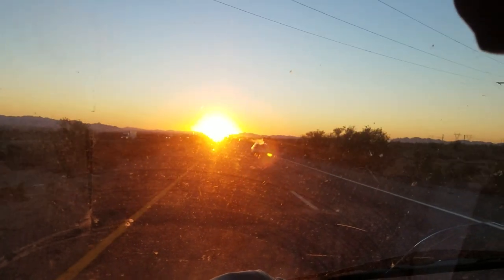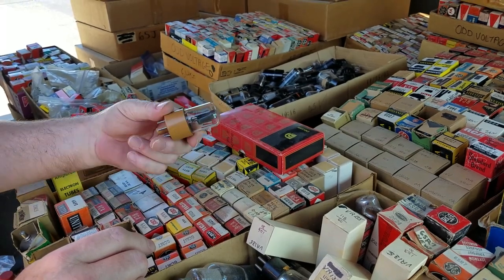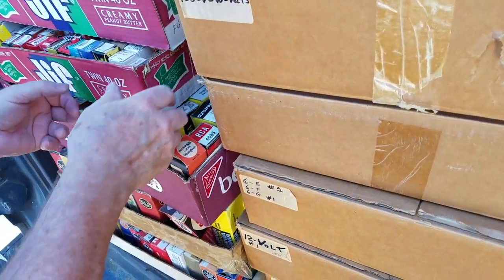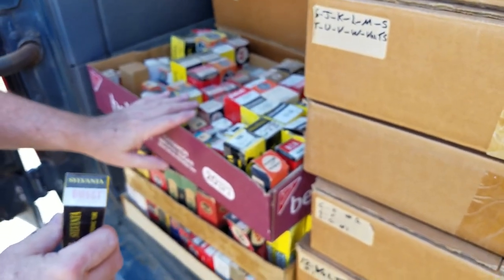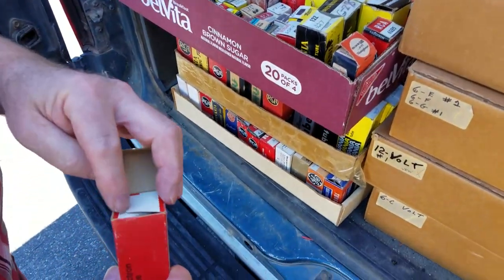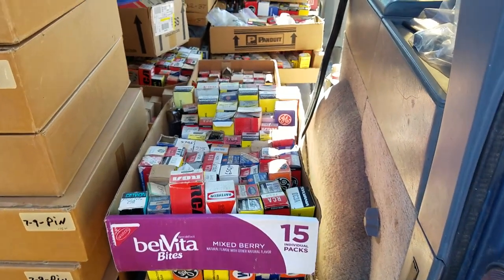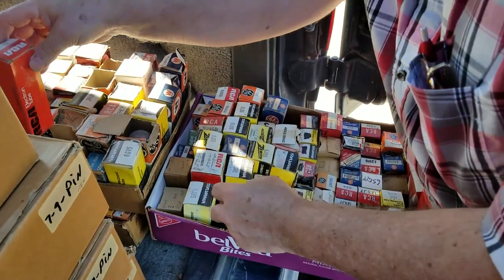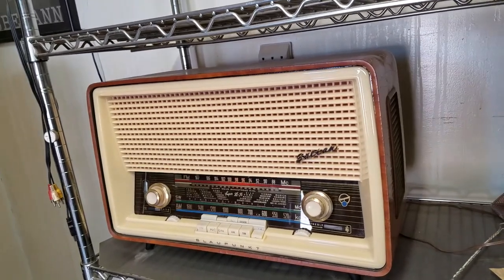Talkin Vacuum Tubes With AL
Discussion about mostly television vacuum tubes with a long time tv tech and road trip to pick up a big estate of tubes

All original picture tubes will have a EIA number on them.

274 is RCA

1101 is Rauland/Zenith

332 ? Westinghouse

188 is GE

In my opinion the best and longest lived picture tubes go top is the best.

#1- Hitachi !

#2-Zenith/Rauland eia 1101

#3- RCA High Light Rare Earth eia 274

#4- SYLVANIA eia 312

#5- Westinouse eia 332

Rebulds in order

Color Video?

Channel Master

Hawkeye

Colorama

Problems encountered

Westinghouse- the HV came up to fast on the new magnavox T995 chassis. It would pull the cathode coating off progressively each time the set was turned on. The Westinghouse pix tube would go weak on the display floor!

Zenith System 3 sharp focus gun.-Arching snapping in the guns. This would wipe out the video driver boards over and over again.

Hawkeye tubes had a habit of arching in the guns. They had a nickname as the snappers!

Colorama- sharp picture but had hot bright filements and only a 3 year life before showing signs of weakness